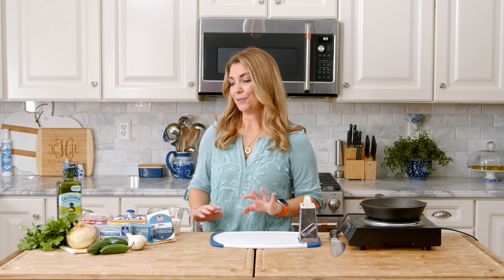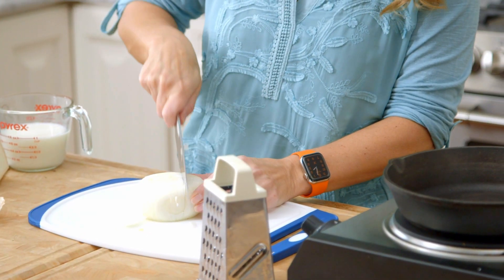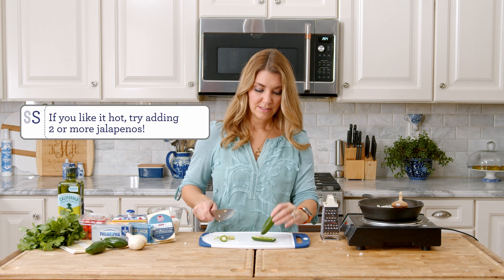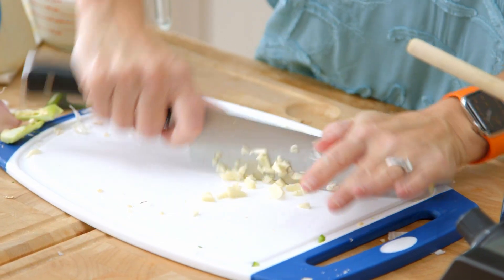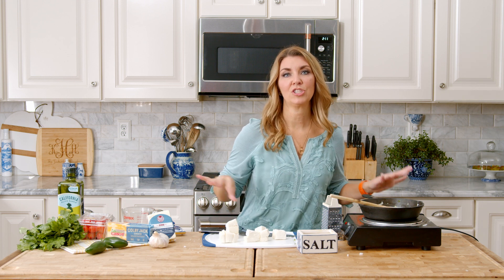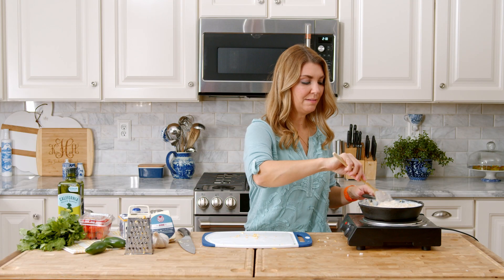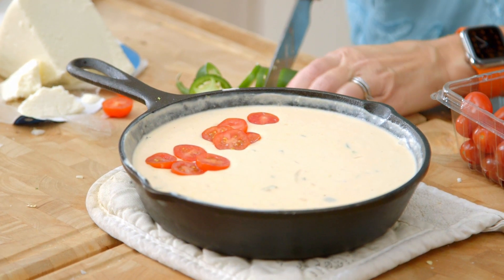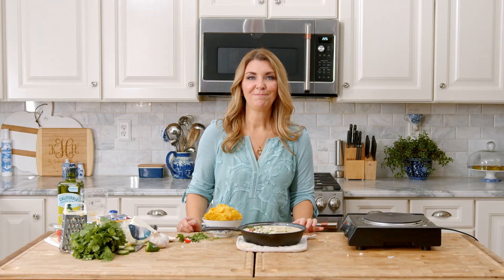The Very Best White Queso Recipe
Warm, melty Queso Blanco, White Queso Dip, is the best game day snack to dip just about anything into. We love drizzling it on our weekday Tacos, too!
1 tablespoon olive oil
1 cup onion chopped
1 jalapeno seeded and finely minced
2 garlic cloves peeled and minced
1/4 teaspoon kosher salt
1 cup low fat milk
8 ounces cream cheese cut into cubes
8 ounces Colby jack cheese shredded
1 cup tomatoes diced

In a medium heavy bottom skillet, heat the olive oil over medium heat. Add the onion and cook until softened.
Stir in the jalapeño and cook until fragrant.  Add the garlic and cook for 1 minute.
Stir in the kosher salt and milk. Cook until simmering, then reduce heat to low.
Add the cream cheese and stir until smooth.
Stir in the Colby jack cheese and stir. Cook until smooth and creamy.
Top with the tomatoes and serve immediately with chips.